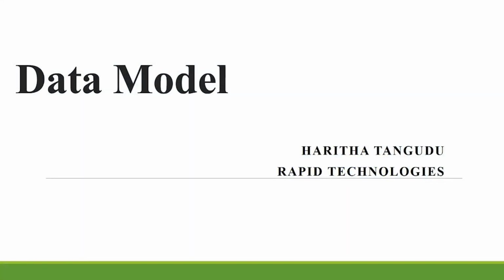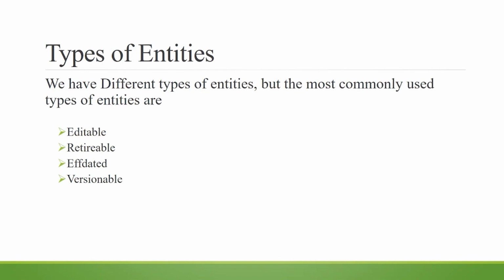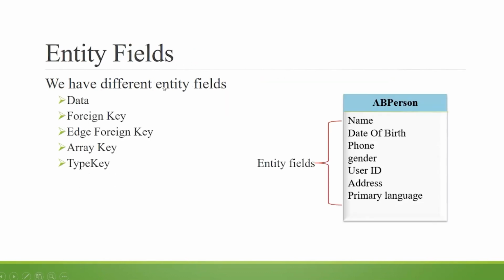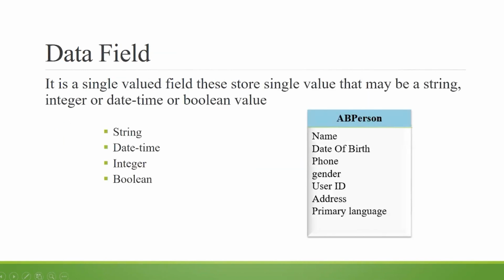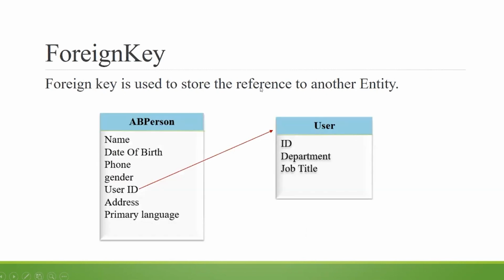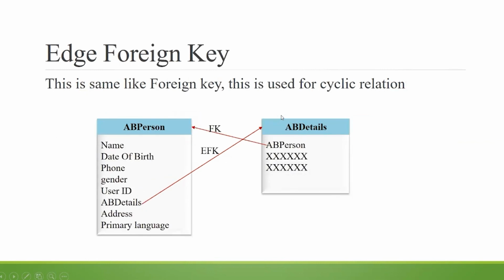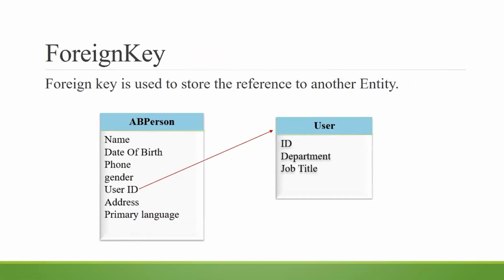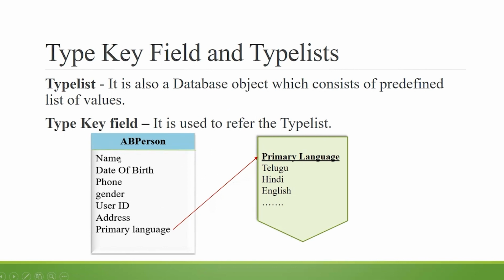What is Data Model and its objects.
This is the video which explaining about DataModel and its Objects in Guidewire Technology.